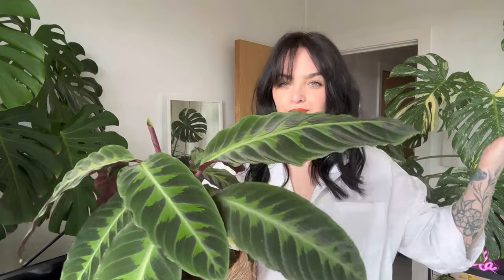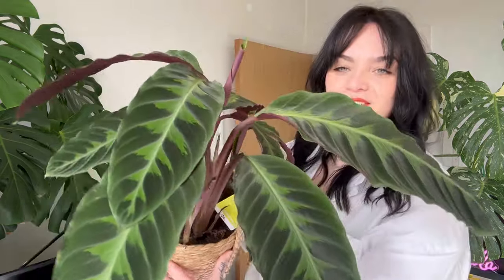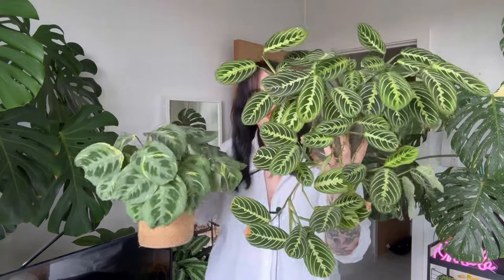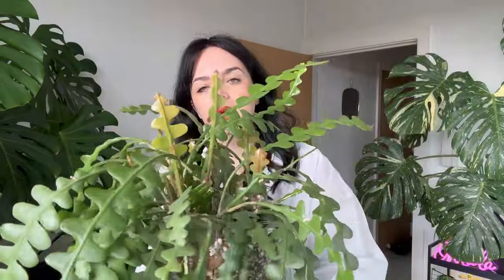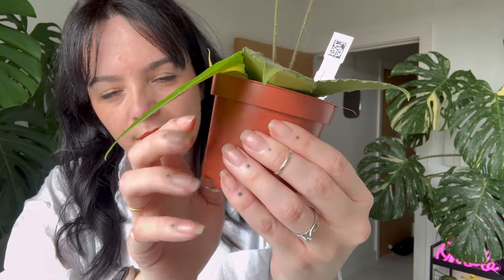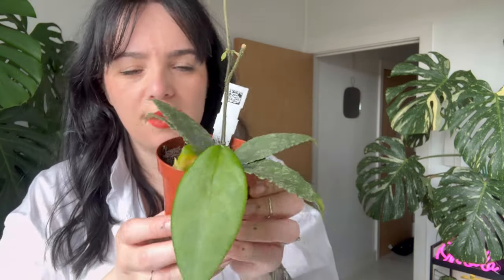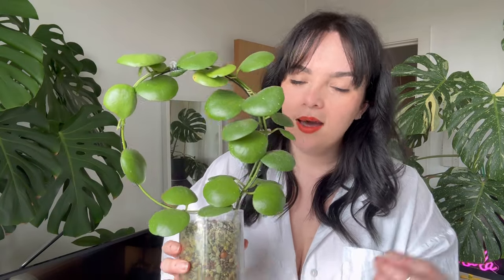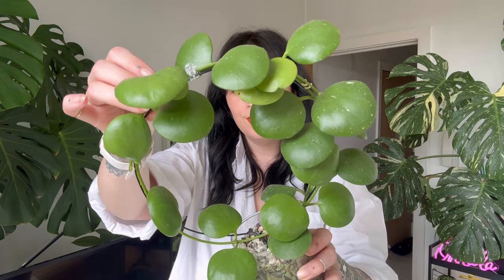My favourites and some updates from the month of March! 🪴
Just a lil favourites video for you this evening! It feels like it's been SO long since I posted one of these! 🫣

Affiliate links meaning: If you purchase anything through an affiliate link it means I’ll earn a lil commission as a 'thanks' from the wonderful company/brand to me for sending you their way! At no extra cost to you 🥰 Thank you so very much if you do purchase through the links! It means the world 🌍😘